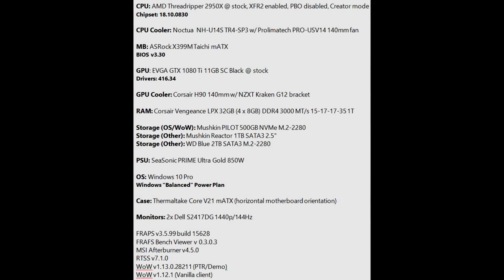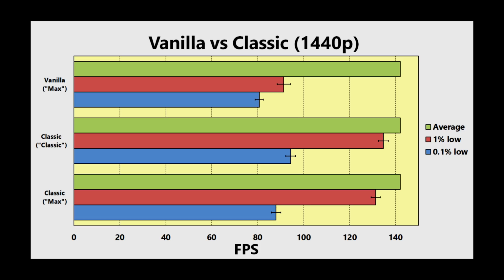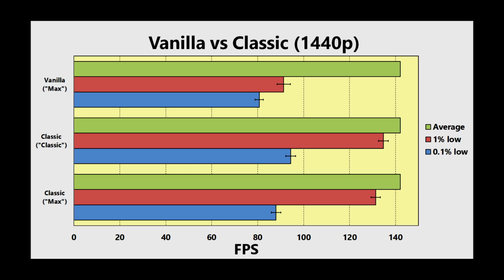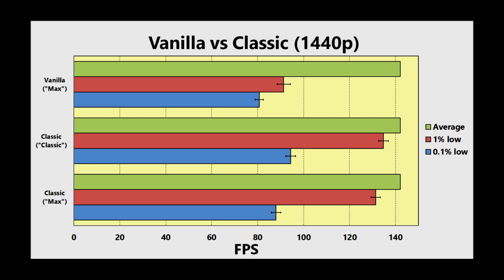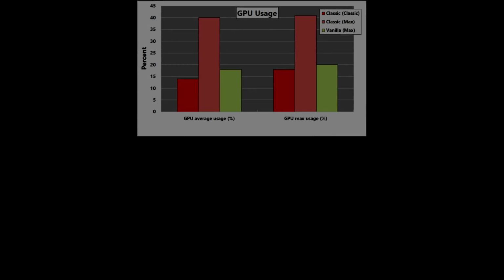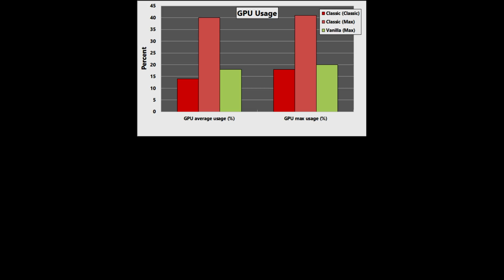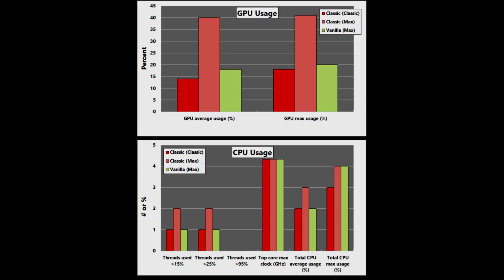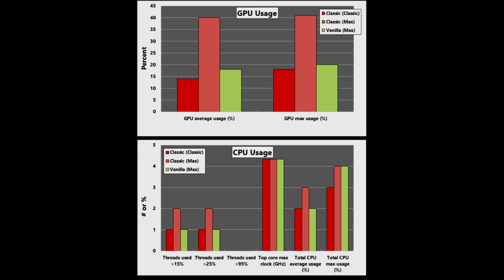FPS Benchmark: Classic Demo vs Vanilla... Classic runs smoother? [World of Warcraft]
TIMESTAMPS:
Intro: 0:00
Test Settings/Location/In-game Settings: 0:23
FPS Results: 1:30
CPU/GPU Usage: 4:50
TL;DW: 8:30

○○○ Support me while shopping at Amazon! ○○○
Amazon US